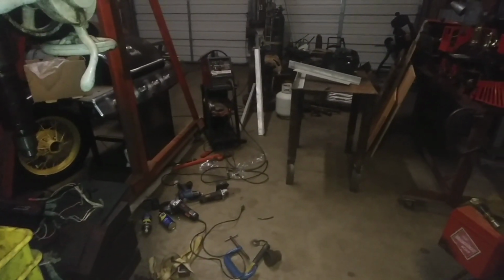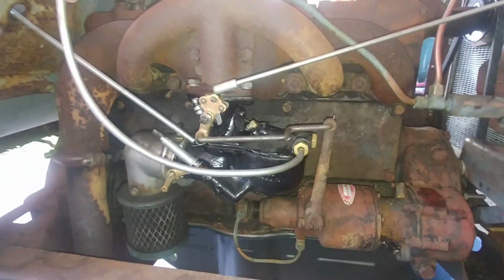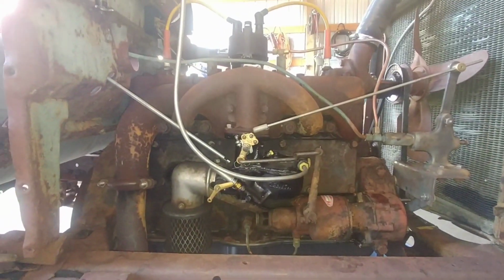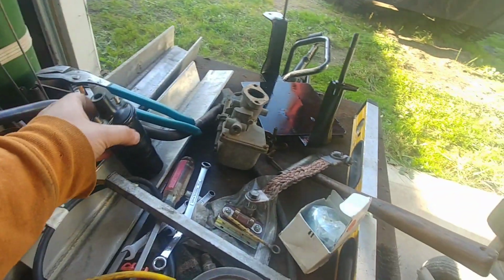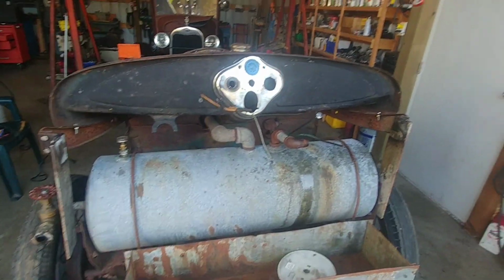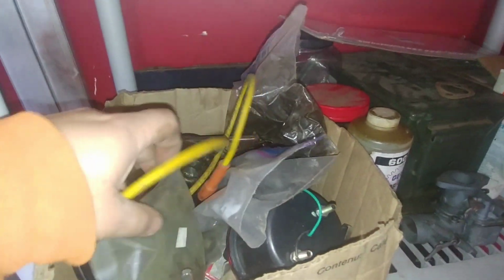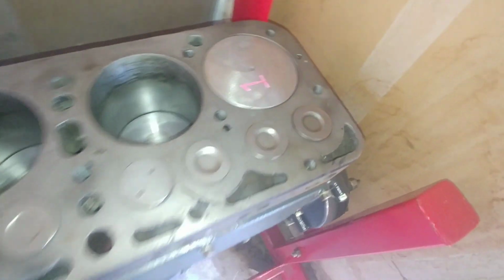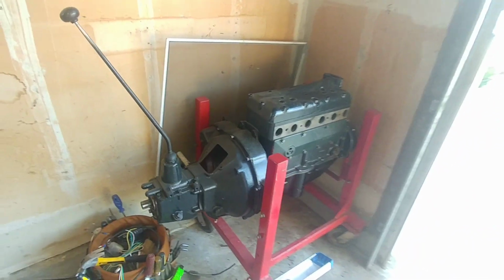New parts for the model A air compressor